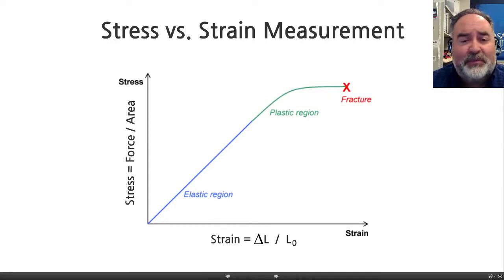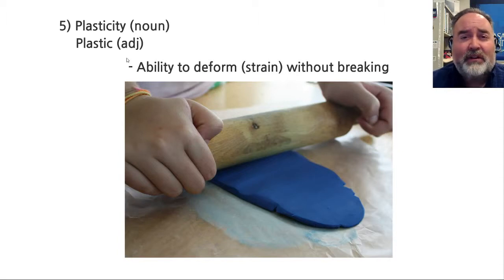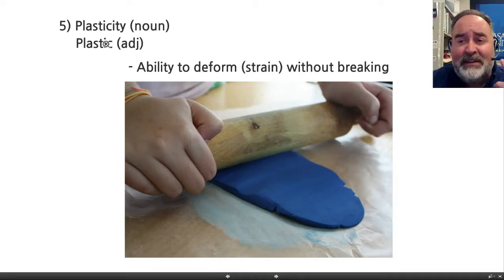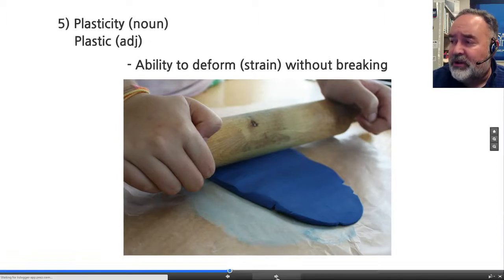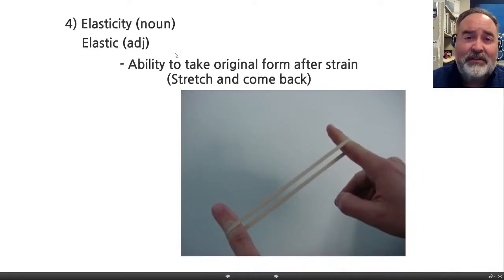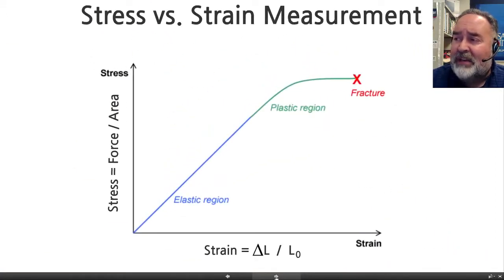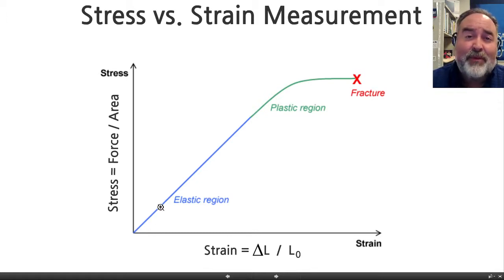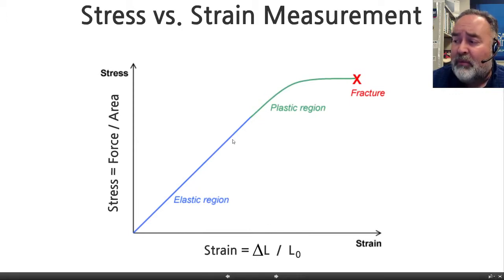ISBT212-02_3 - Mechanical Properties: Plastic and Elastic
Next Video in Series:
ISBT212-02_4 - Mechanical Properties: Stiffness and Hardness

I have developed and taught a course in Materials over the past few years and this iteration exists as a series of video lectures that are accompanied by online quizzes and face to face laboratory activities. The objective of the course is to provide a broad overview of Materials to students so that they may begin a deeper examination of the topics and technology presented.

I am sharing the video lectures with the hope that you may find them useful and to ask for your comments and questions on how to correct and improve the course.

Video Lecture Component of 2016 ISBT212 - Technology Foundations II: Materials offered at La Salle University to majors in the B.S. Integrated Science, Business, and Technology department.

This video series may contain mistakes and errors of fact. While presenting the unscripted material, I may confuse names, facts, and figures. Please check the information for accuracy before you use it to win a bet or design a complex, potentially dangerous device.